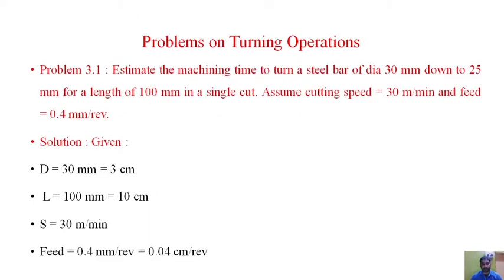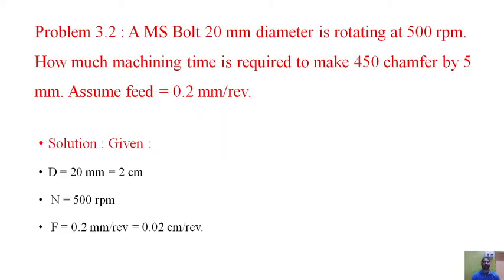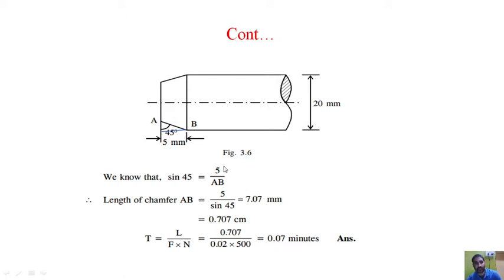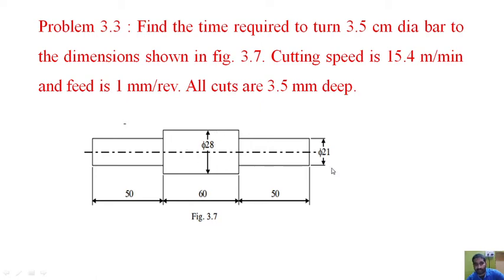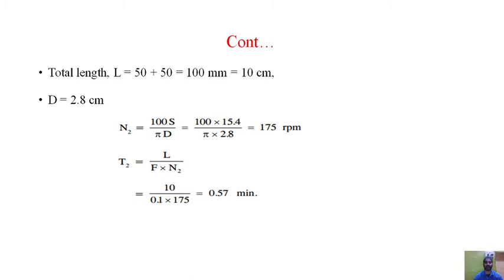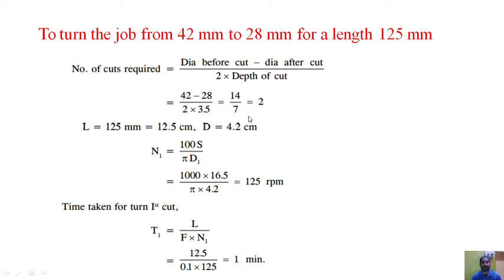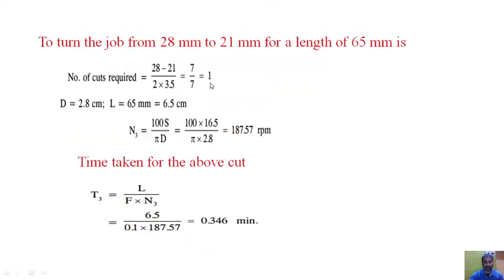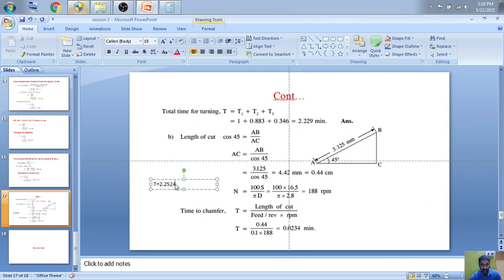EC U3 S3